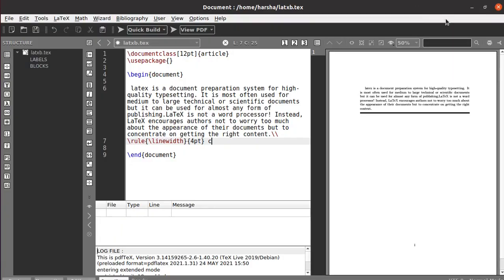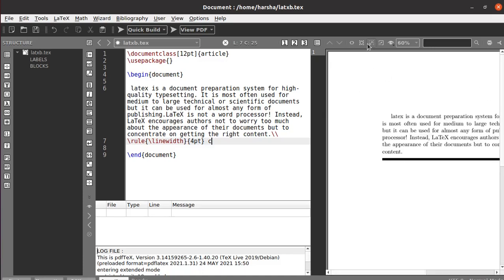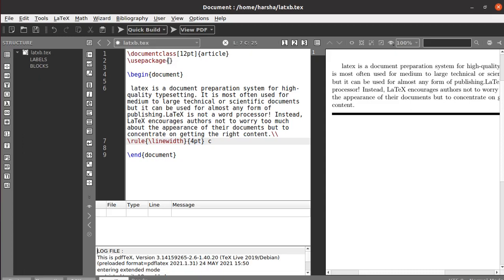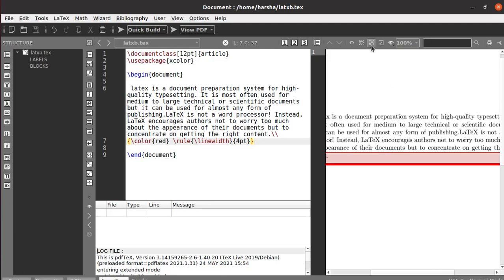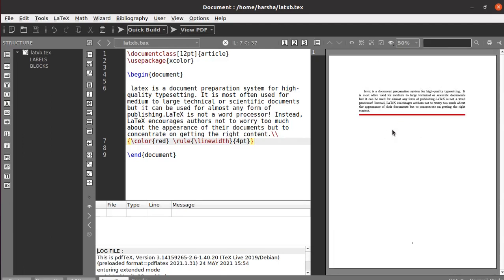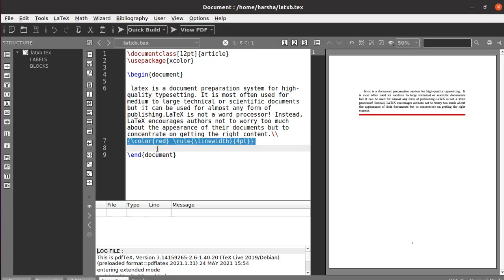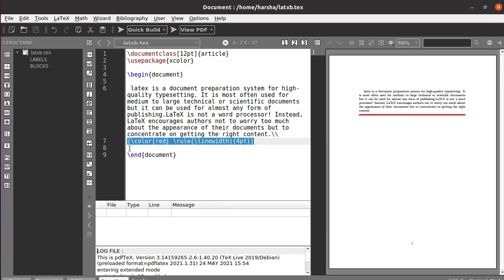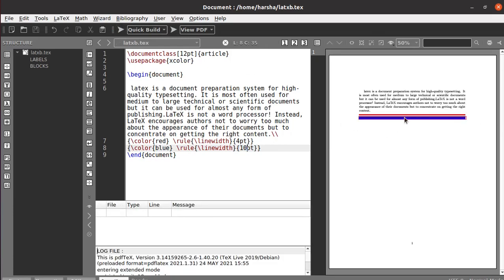line colors in latex